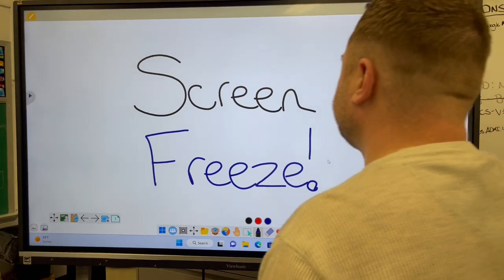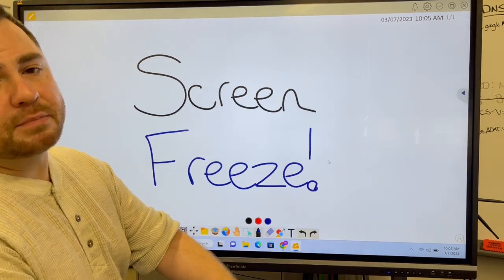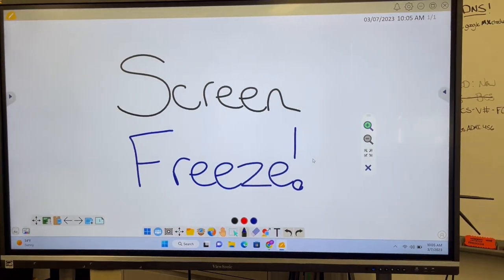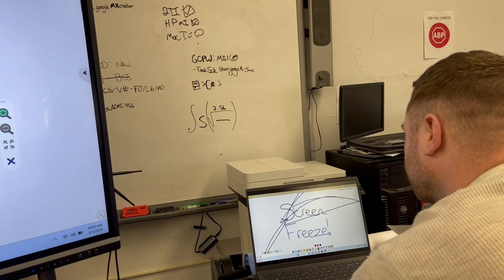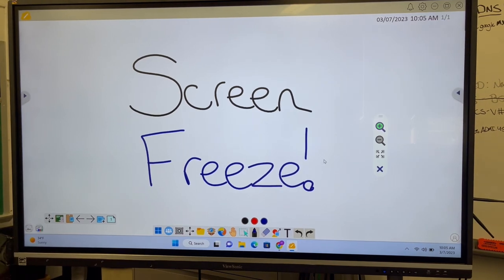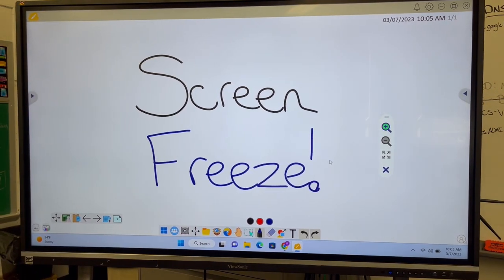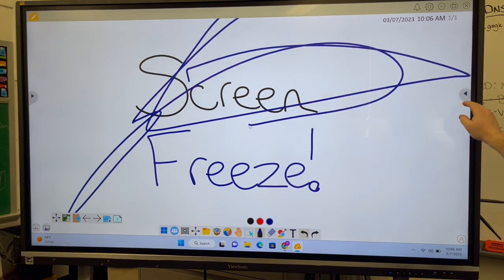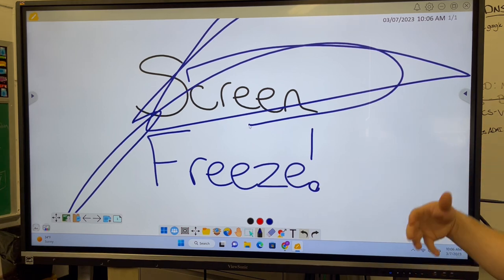Screen Freeze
This video describes how to use screen freeze, cancel screen freeze, and a few of it's uses.

Screen Freeze is used to "freeze" the IFP display, while still using your laptop.